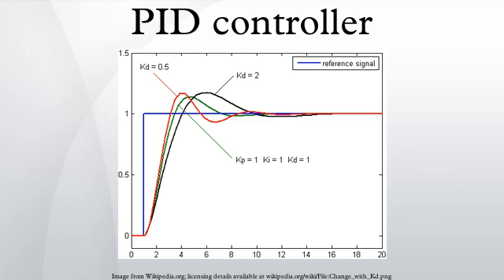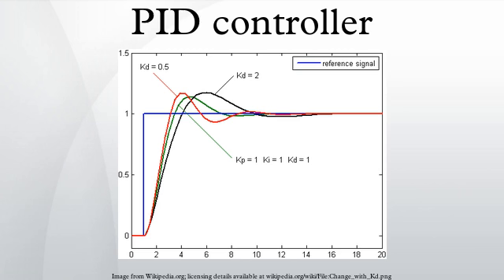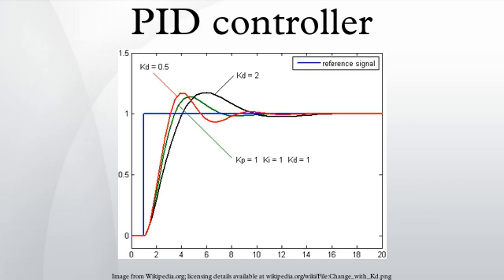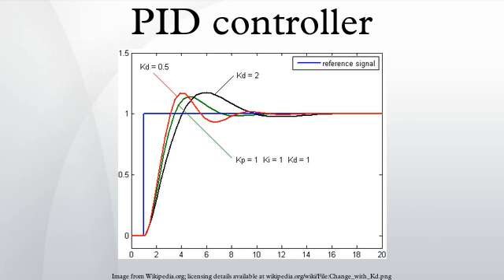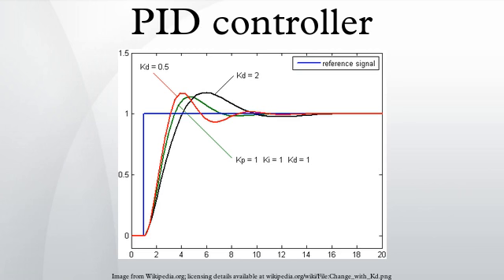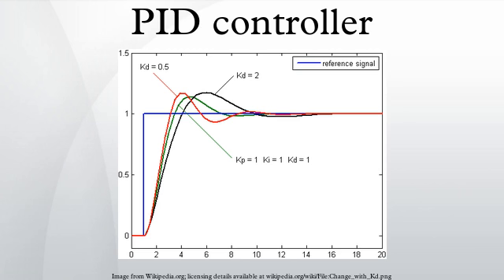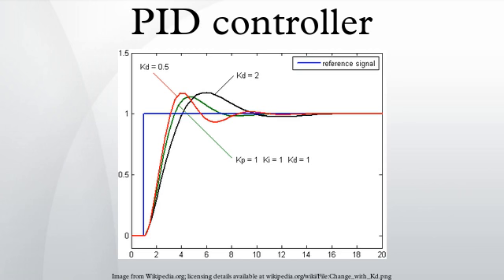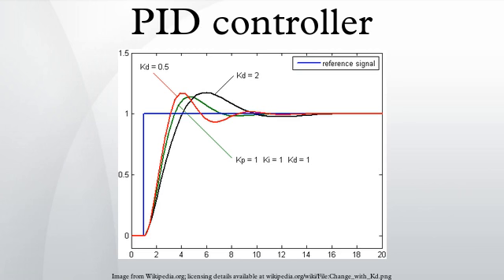PID controller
A proportional-integral-derivative controller (PID controller) is a control loop feedback mechanism (controller) widely used in industrial control systems. A PID controller calculates an error value as the difference between a measured process variable and a desired setpoint. The controller attempts to minimize the error by adjusting the process through use of a manipulated variable.
The PID controller algorithm involves three separate constant parameters, and is accordingly sometimes called three-term control: the proportional, the integral and derivative values, denoted P, I, and D. Simply put, these values can be interpreted in terms of time: P depends on the present error, I on the accumulation of past errors, and D is a prediction of future errors, based on current rate of change. The weighted sum of these three actions is used to adjust the process via a control element such as the position of a control valve, a damper, or the power supplied to a heating element.